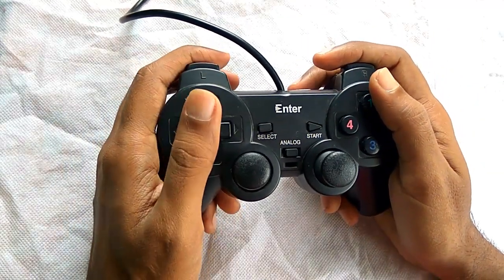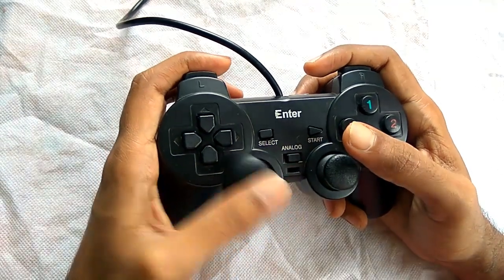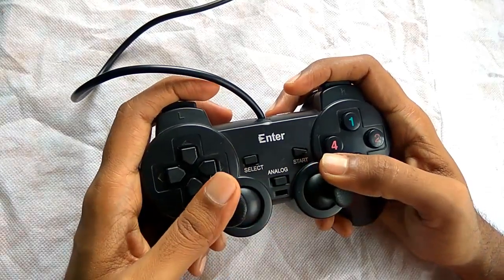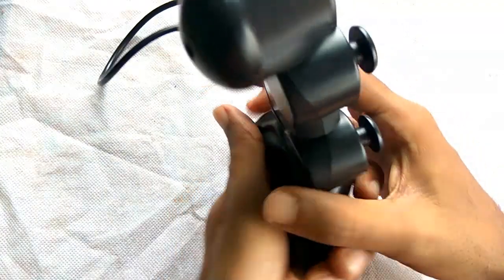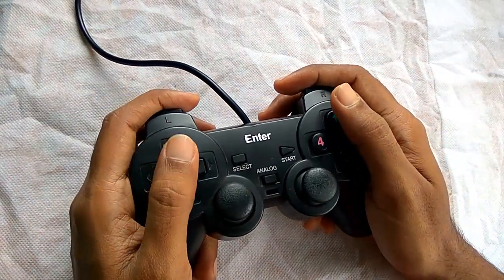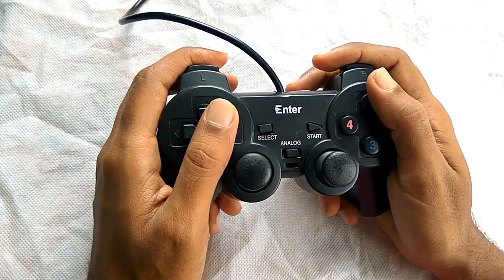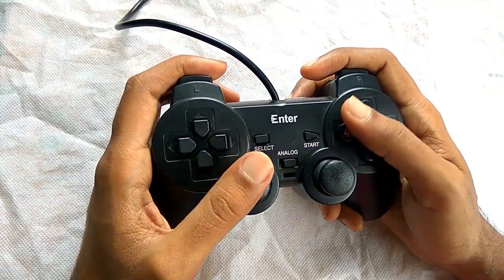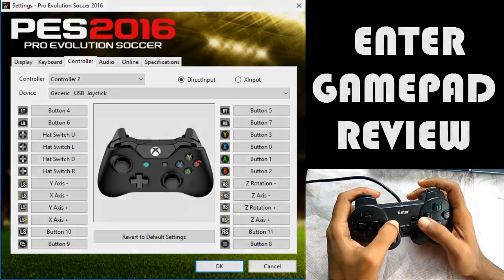ENTER GAMEPAD REVIEW AFTER USAGE OF 3 MONTHS